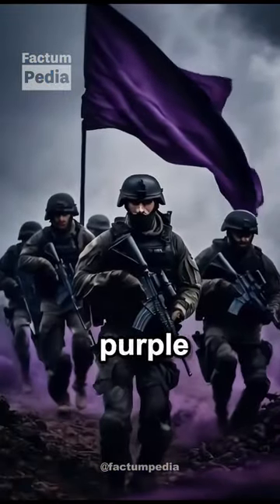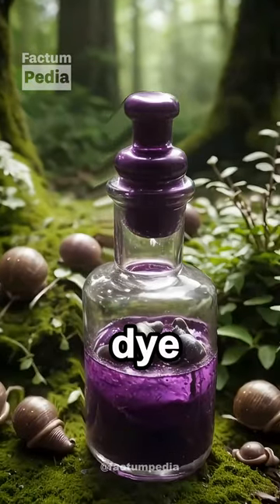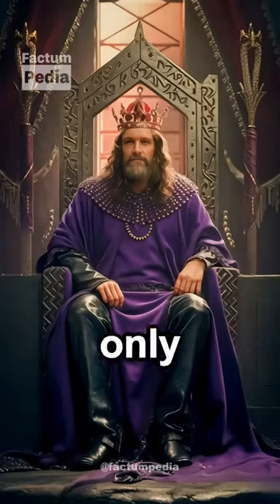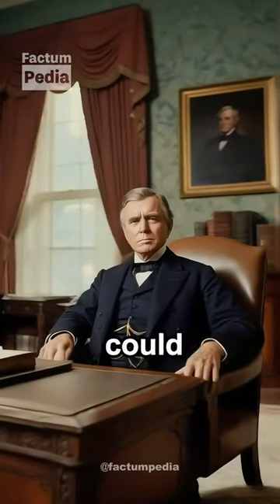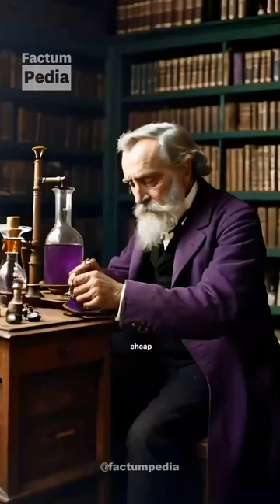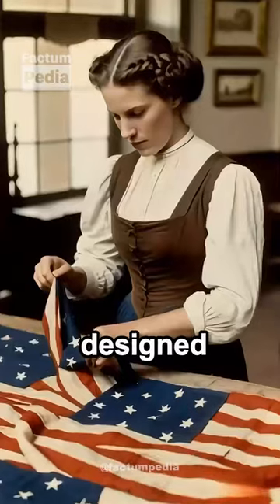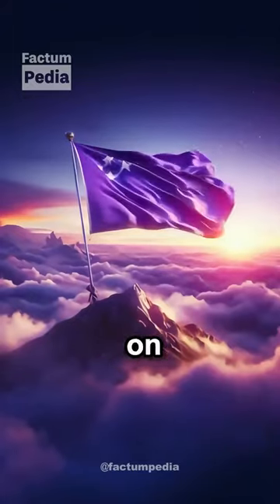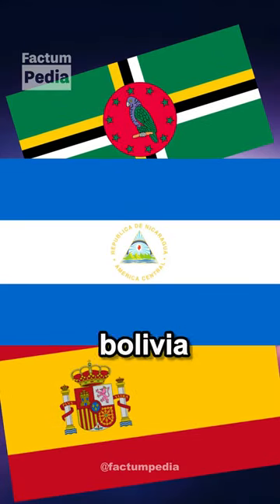Why Is There No Purple on Any Country Flag? 🟪🏳️